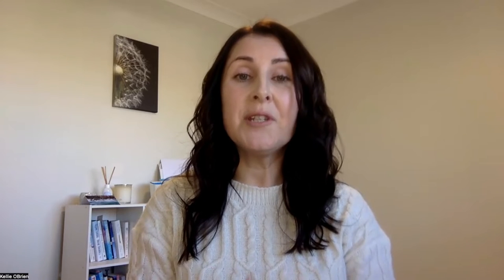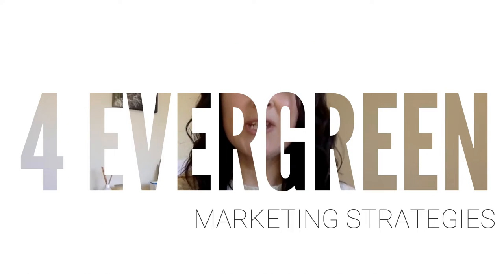4 Evergreen Marketing Strategies To Attract New Clients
With so many digital marketing fads capturing your attention and social media marketing often having a short shelf life, it can become a full time job just to keep up with new changes.

However, there are some evergreen marketing strategies that will continue to bring in new clients long into the future. These strategies can be set up once and either left alone or monitored.

In this video, Kellie O'Brien shares 4 evergreen business strategies you can use to consistently attract customers.

If you need help in setting up your evergreen marketing strategy, then let's chat about your marketing systems